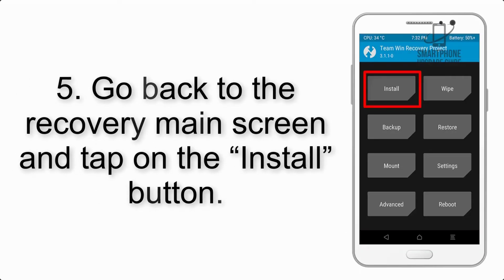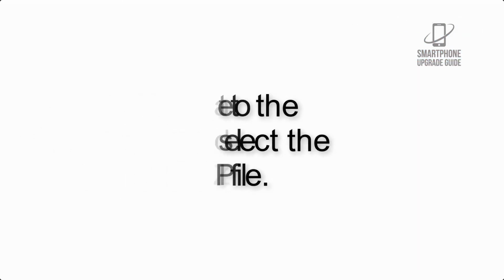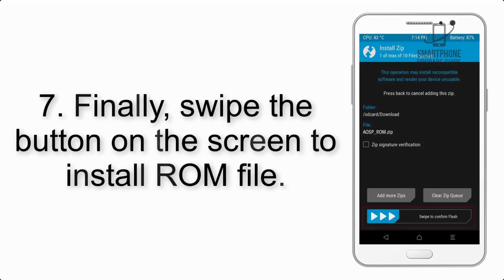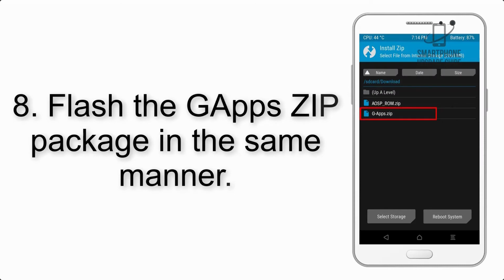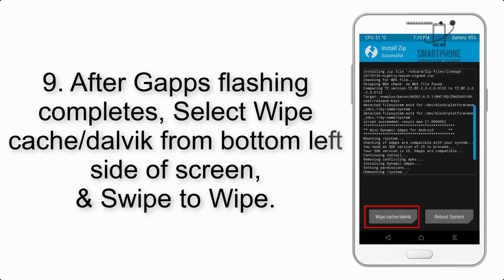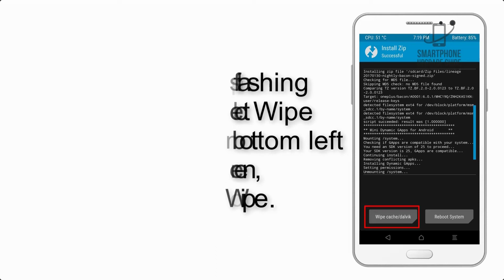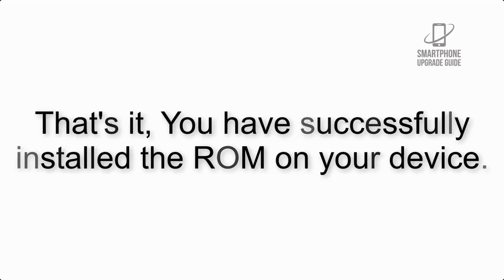Install Android 10 on Leagoo M9 Pro (LineageOS 17.1 GSI Treble ROM) - How to Guide!